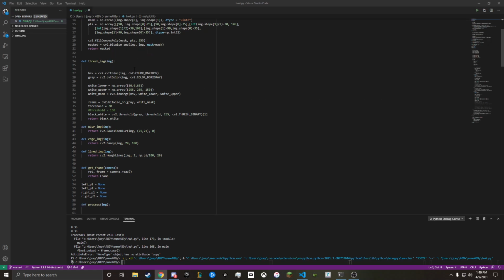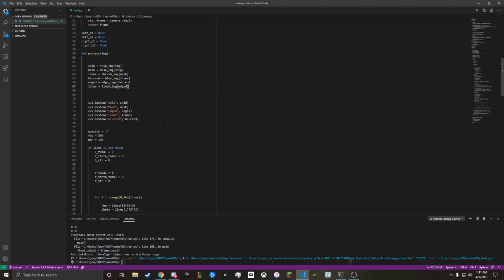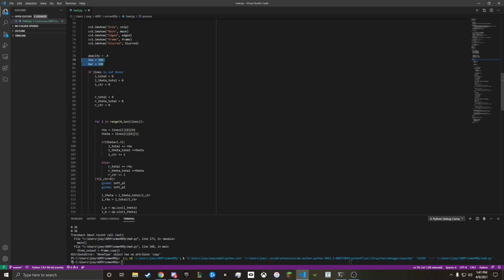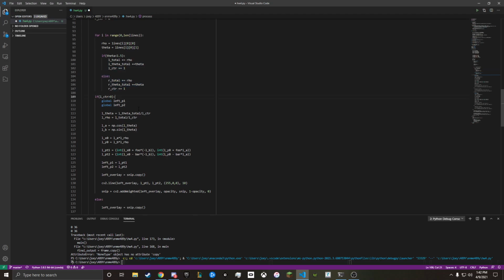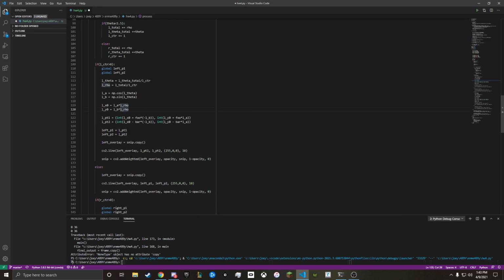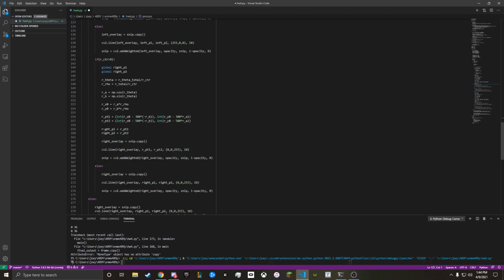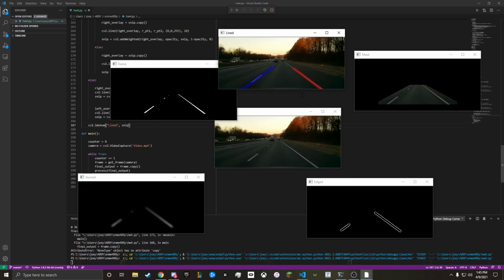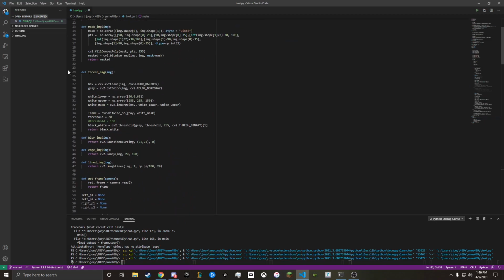Joseph Moore - ENME489Y - HW4